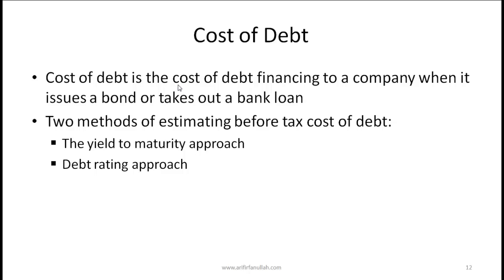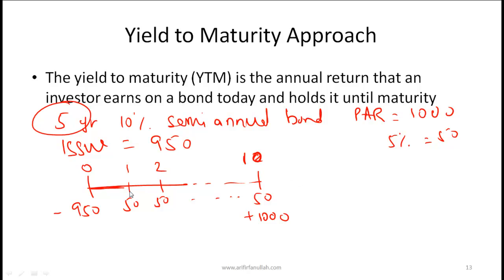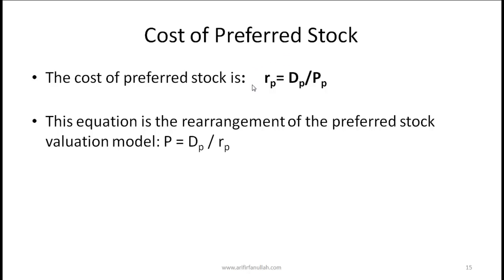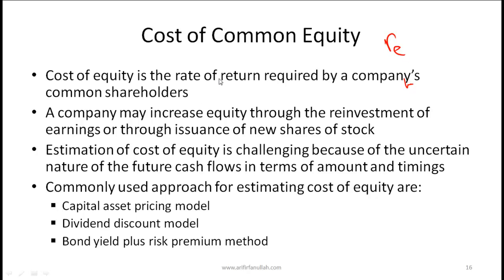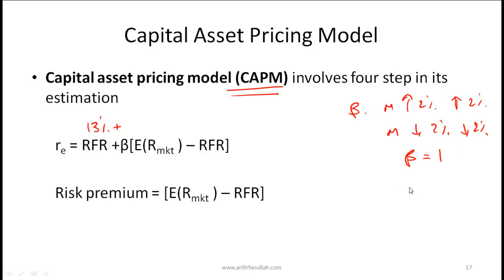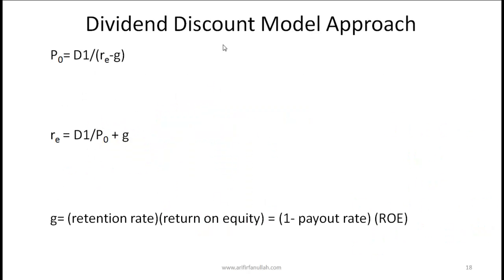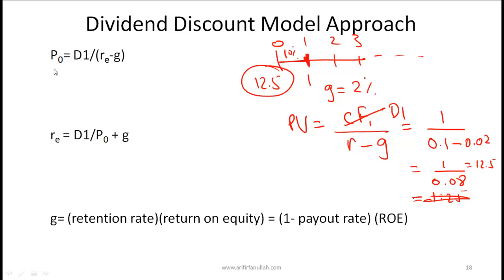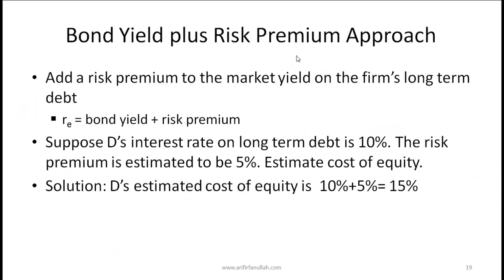CFA Level 1 Video Cost of Capital part 2.mp4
CF Cost of Capital part